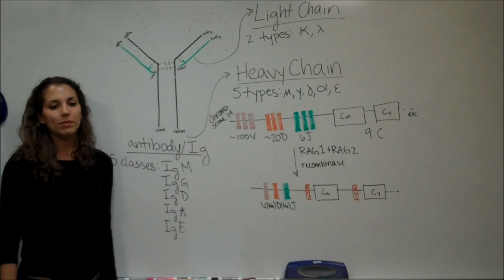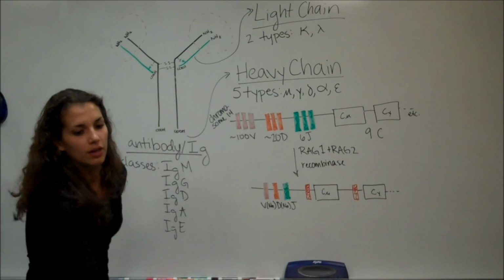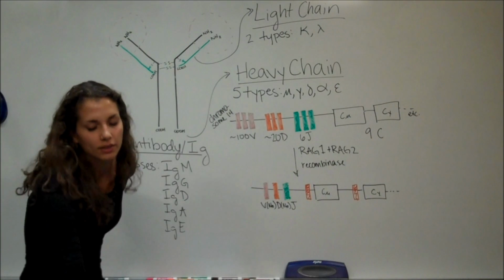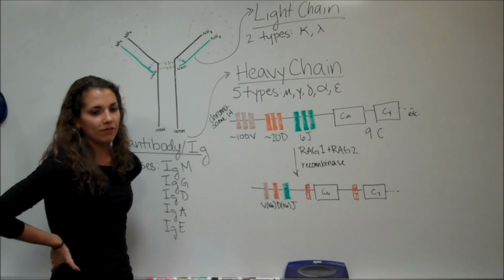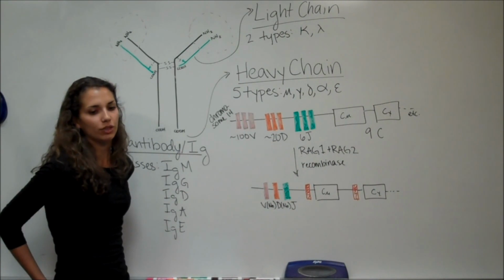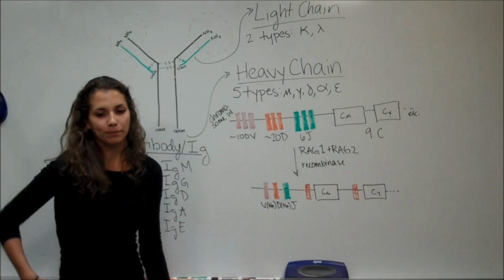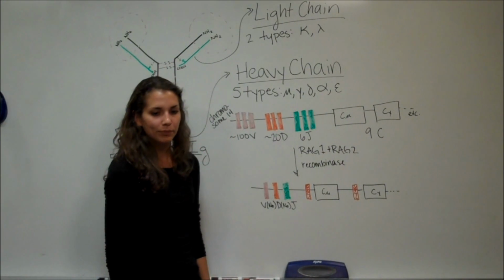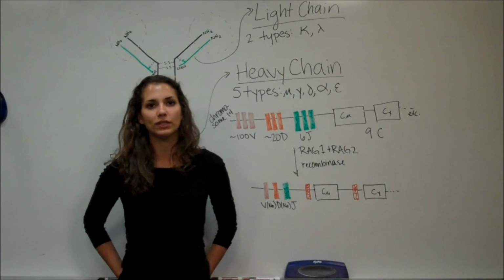VDJ Recombination Lecture 53 & 54